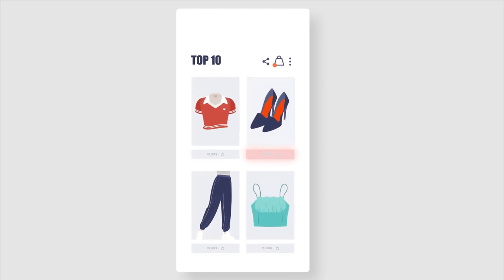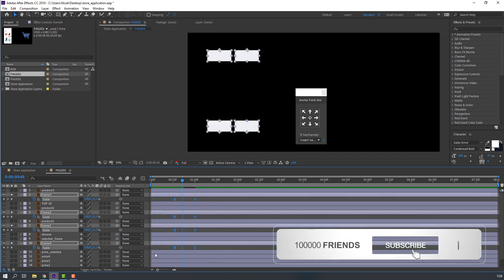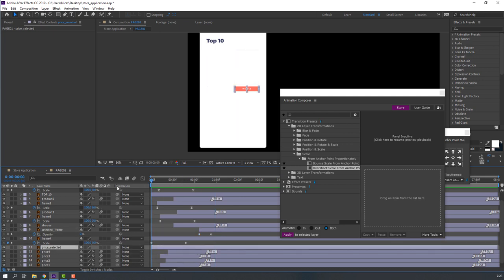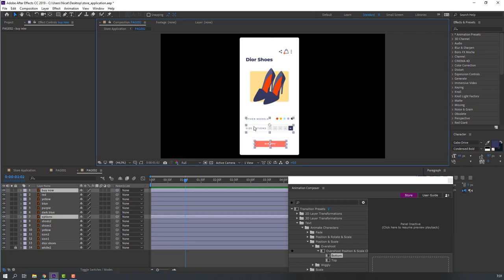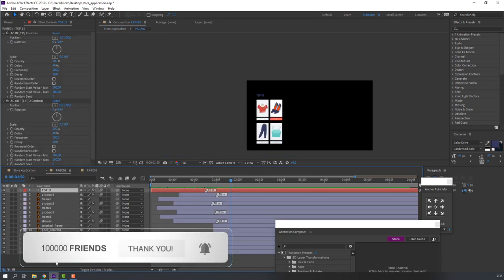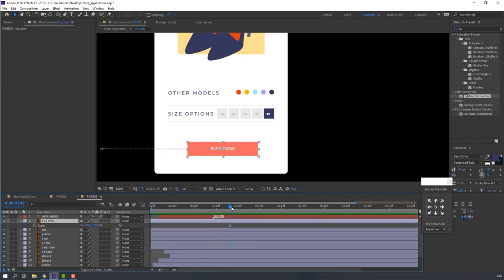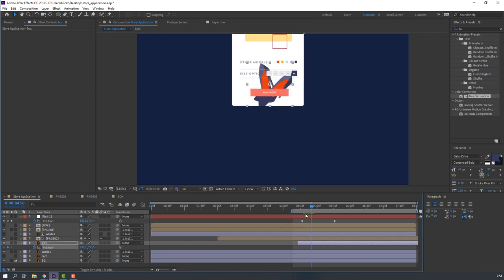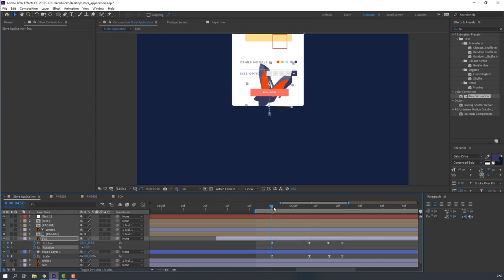Mobile Shop Application Animation in After Effects Tutorial